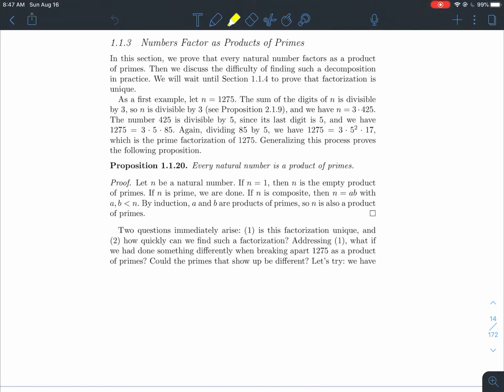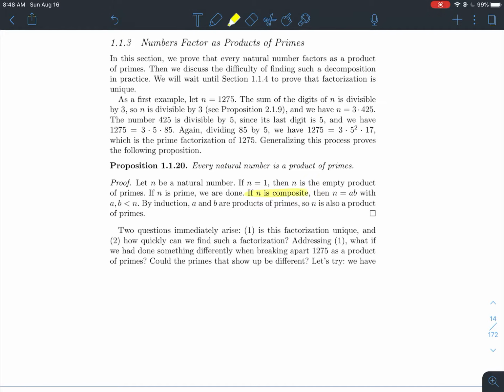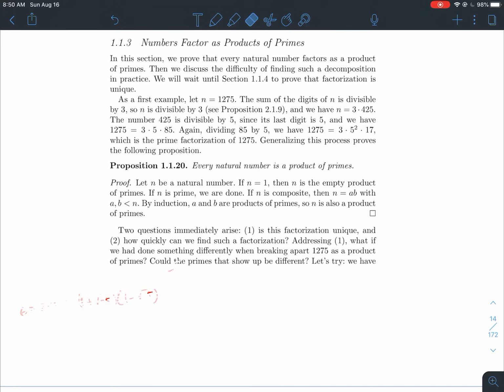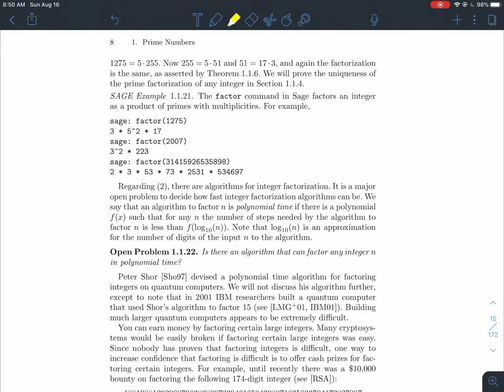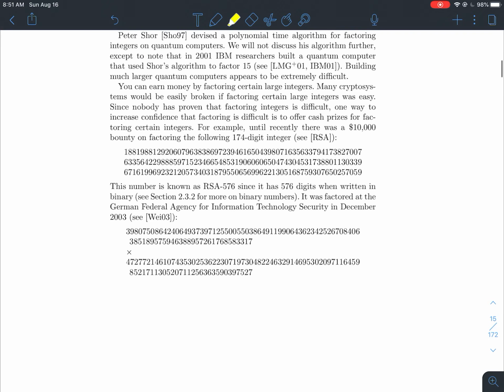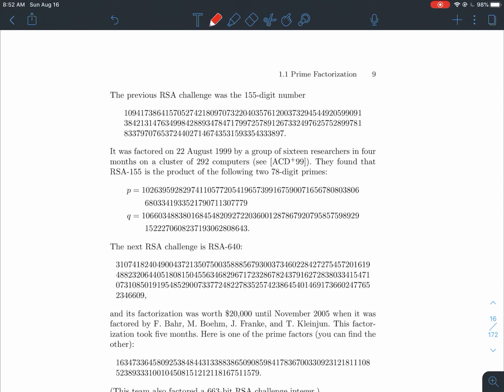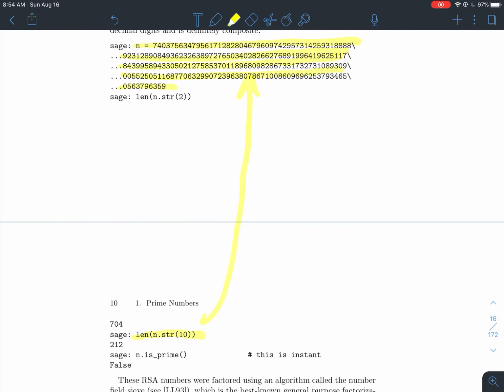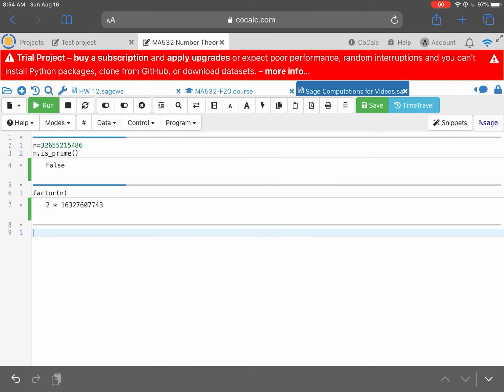Factoring into Products of Primes, and Quick Notes About RSA Challenges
This is a short lecture about factoring natural numbers into products of primes, and about some RSA challenges over the past ~20 years. This is for my online number theory course.